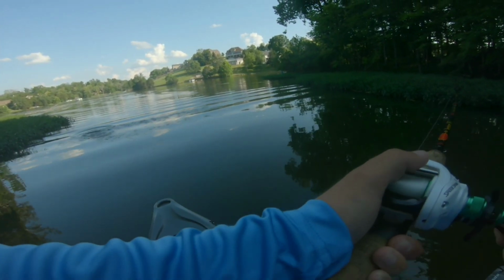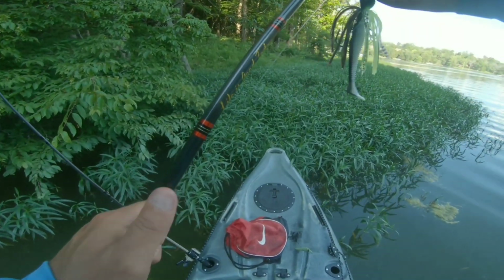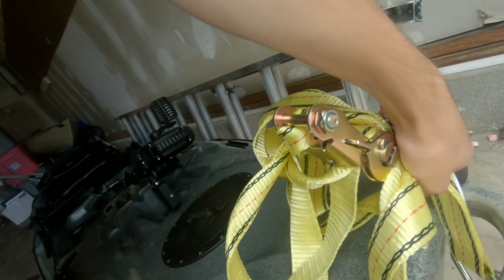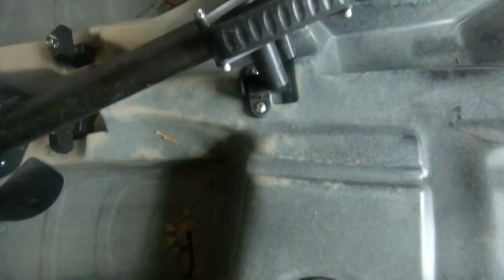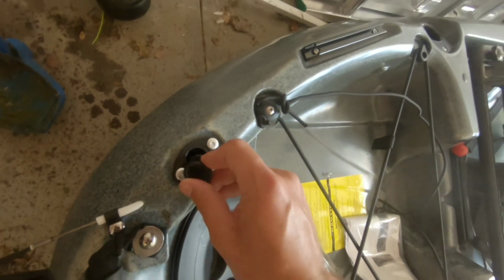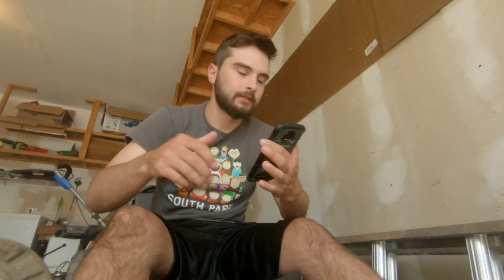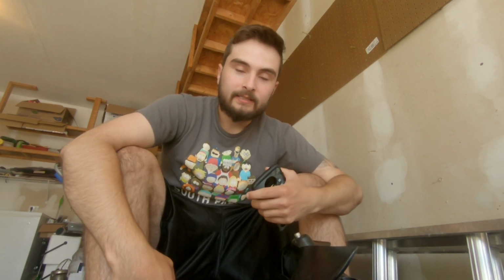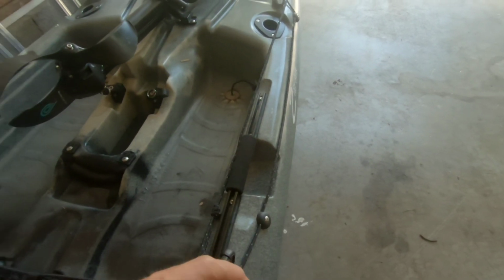Lost Creek angler kayak review